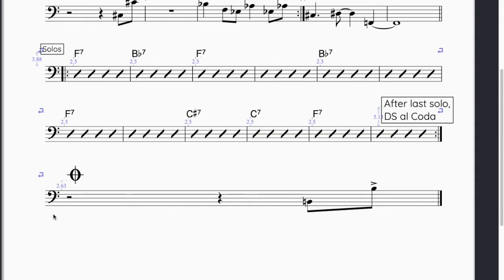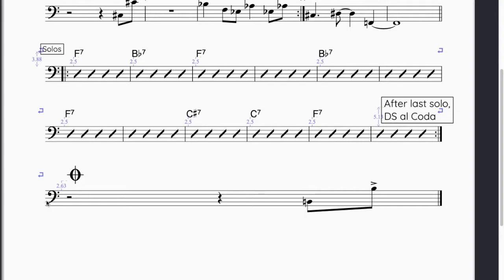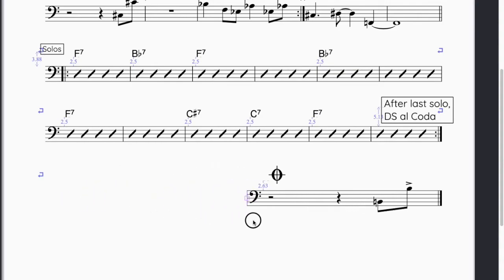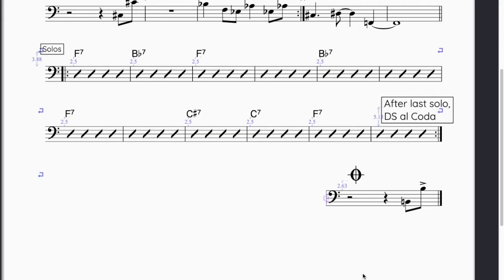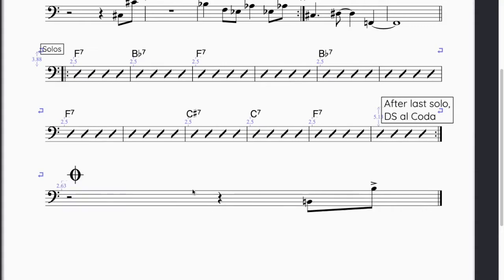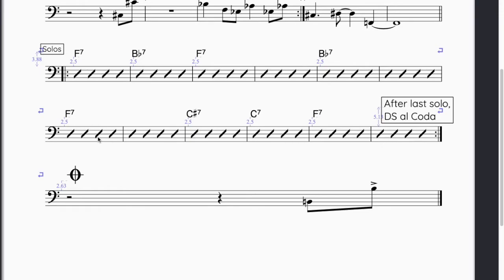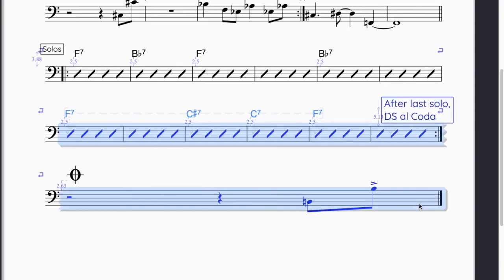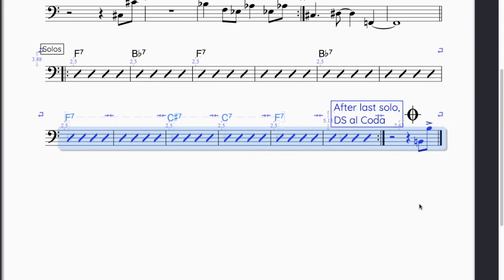Sibelius dealing with single bar on a system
A friend sent me this chart and he wants to edit this page-width single measure at the end into a presentable format.

There are 2 ways (that I can think of) to solve this issue.

Option 1 is if you want to keep the measure where it is but to make it more presentable visually, would be to select the left end of that one bar staff and drag it to the right to make the bar as short as you'd like. Logically you would want to grab the right end of the bar and drag it to the left but as of this video this does not work. Perhaps there is another way to accomplish this that i am not aware of.

Option 2 in my opinion the best option, would be to to take that single bar and merge it with the five bars in the system just above it. To accomplish this, you would select the 5 bars and the single system bar by selecting the first bar in the five bar system, hold down the shift key, and select the single bar on the final system. Once these are selected, hit shift option M (on Mac) and it will force the single bar together with the five bar system.